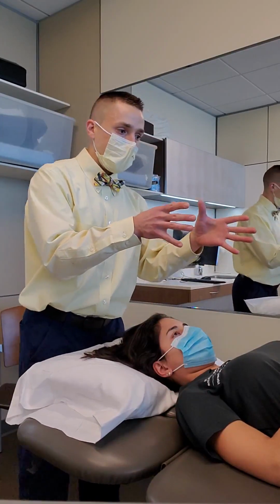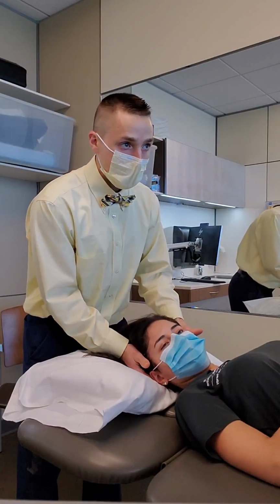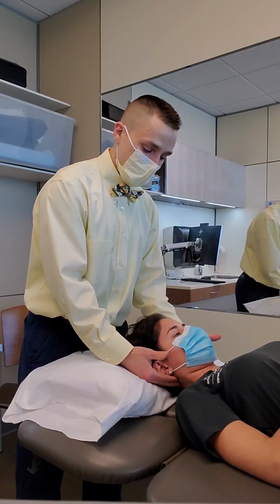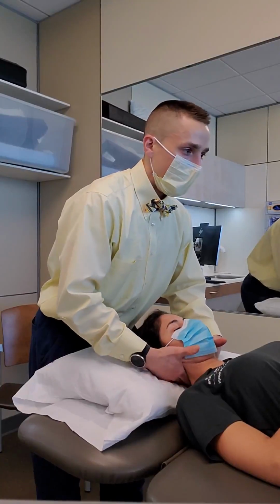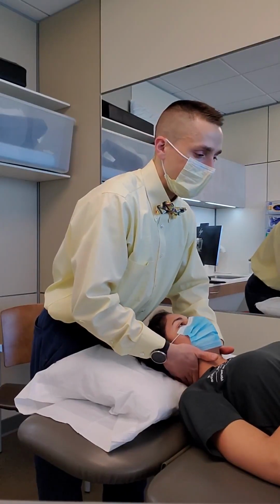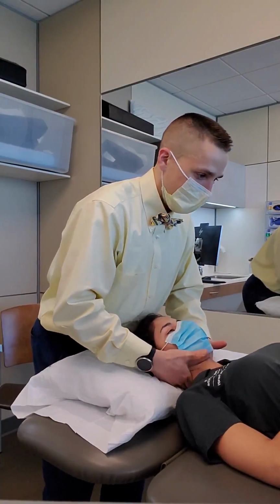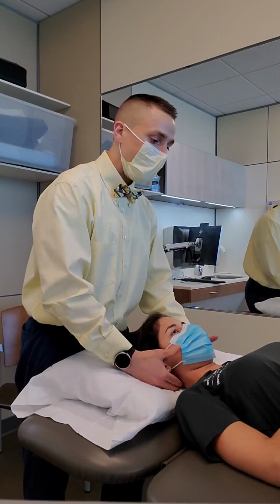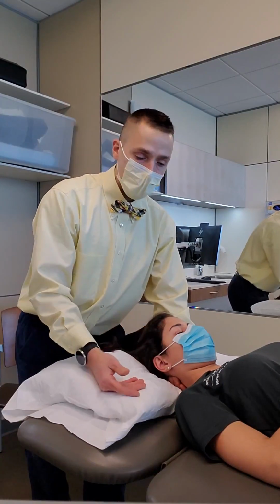Cervical Spine: Selective Functional Movement Assessment (SFMA) Cervical Spine Breakout